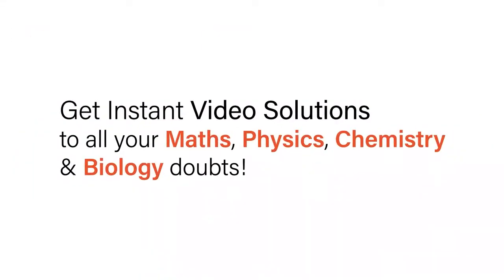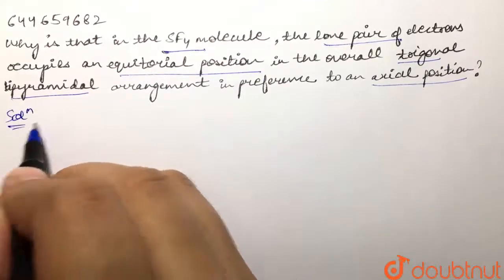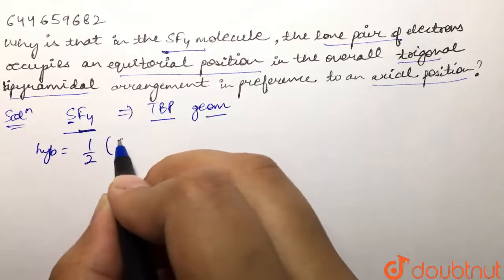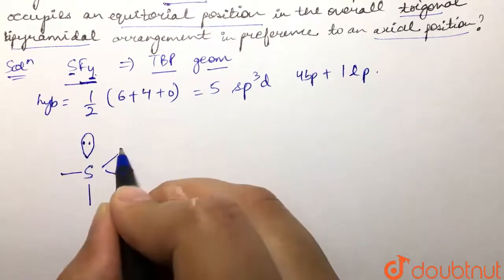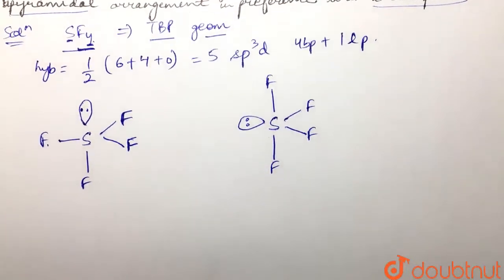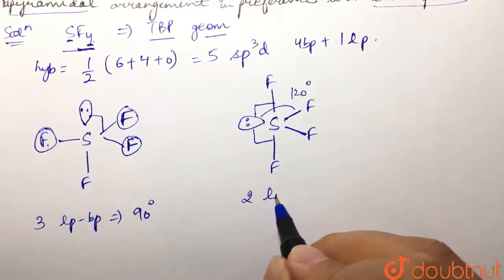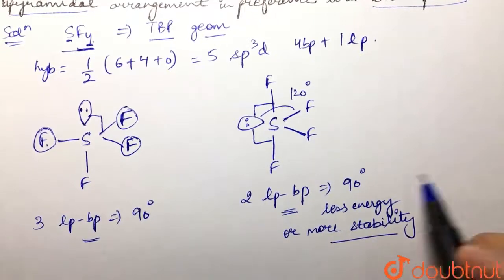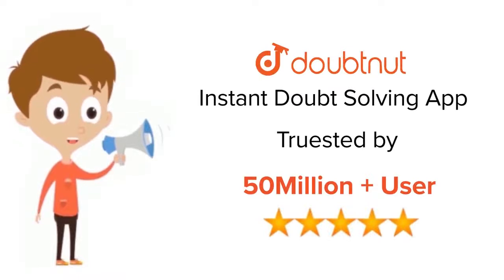Why is that in the SF_(4) molecule, the lone pair of electrons occupies an equatorial position i...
Why is that in the SF_(4) molecule, the lone pair of electrons occupies an equatorial position in the overall trigonal bipyramidal arrangement in preferencr to an axial position ?
Class: 12
Subject: CHEMISTRY
Chapter: CHEMICAL BONDING & MOLECULAR STRUCTURE
Board:IIT JEE

👉 Have Any Query? Ask Us.